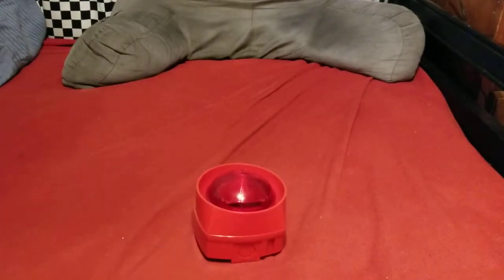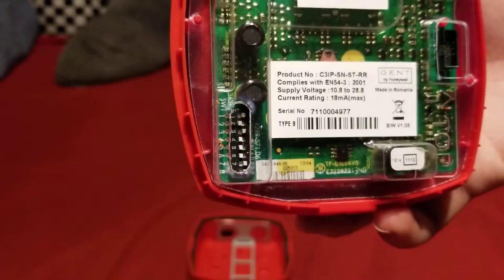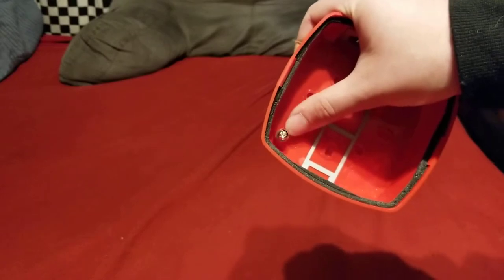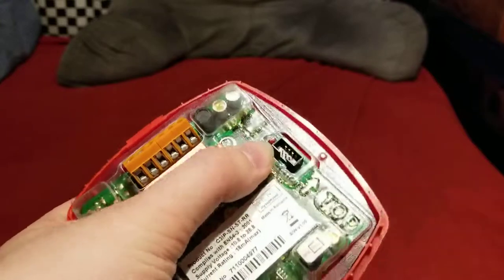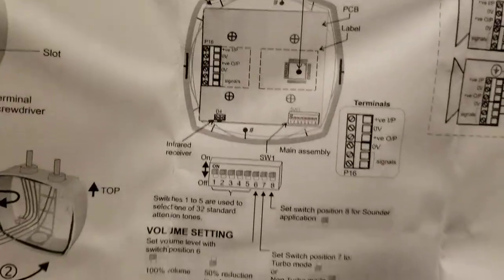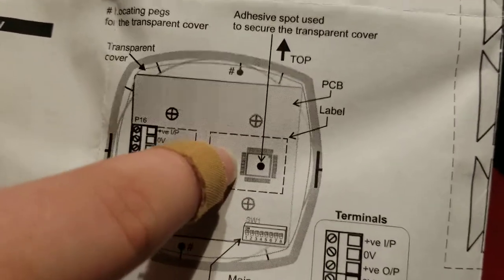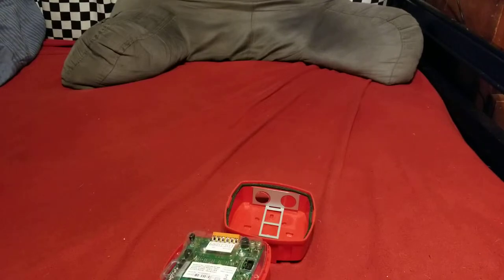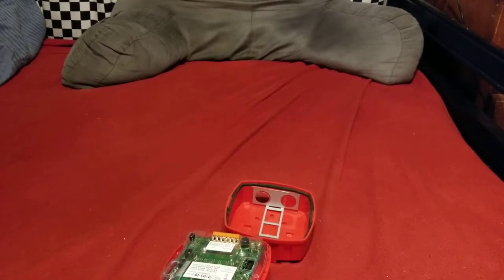Gent C3IP-SN-ST-RR Overview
It's a conventional S3 MKII 32-tone sounder with red strobe.